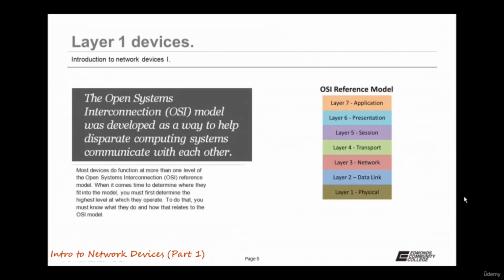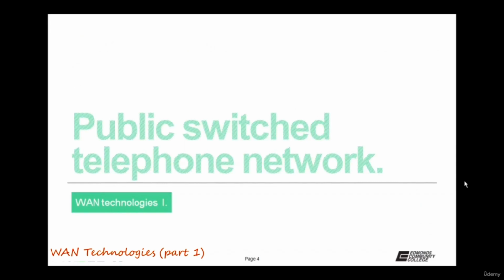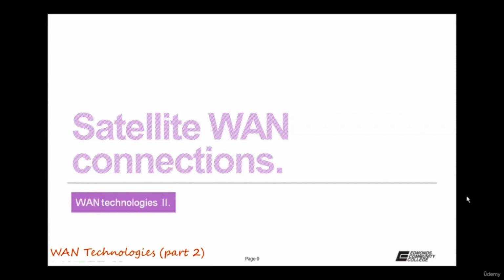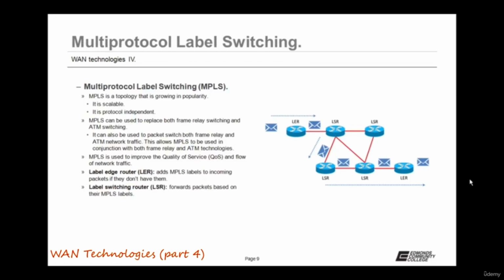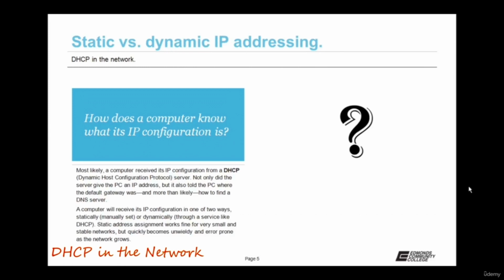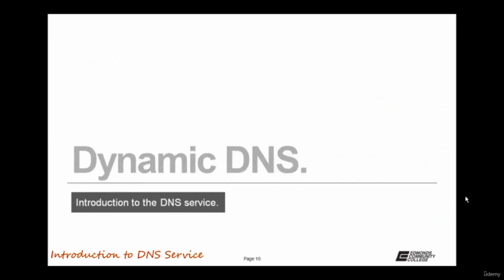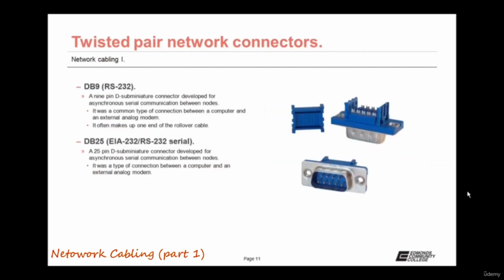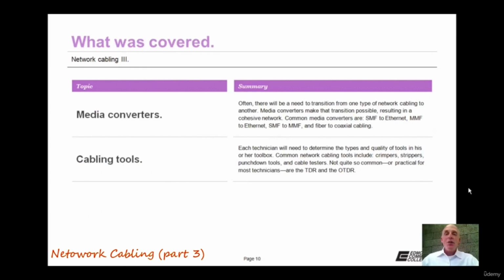Everything You Need to Know about Networks & Devices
Everything you need to know about Networks & Devices to prepare for your CompTIA Network+ Certification Exam

This course, which is composed of the greatest study resources available from Sybex, includes all you need to know about one of the most important exam objectives for the CompTIA Network+ (N10-007) certification exam: Networks and Devices.

The following are some of the topics covered in this course:

        Choosing the best network topology
        Specifications for the linking of open systems
        Models of Internet-based collaboration
        OSI reference model (Open Systems Interconnection)
        Connectors and wiring specifications
        Ethernet standards in effect at the time of writing
        Developing and putting in place a network

In CompTIA Network+ course, I have cleared the all question related to Network + or Network plus subjects ! By end of this course you will have strong fundamental of computer networking and I am sure you will pass the most recent CompTIA network + certification as well.

My lectures are not only preparing you for exam, but farther it will help you to work on productions such as Data centers, any company or organization, not specific data center in any company as a network technician, network helpdesk support or network admin.

        You will master the basic fundamentals of network administration.
        Get ready to pass the Network+ Exam with Sybex's superior review materials based on the CompTIA approved content.
        Prepare for your exam with "Smarter Test Prep".
        This course is in compliance with the CompTIA Network+ exam.
        Wiley's "Bite-Sized" lessons specifically designed to assist you in mastering the topic.

        This course has no prerequisites however a basic IT fundamentals will be helpful.

Who this course is for:

        Anyone Working to earn the CompTIA N+ Certification
        Anyone wanting to prepare for the CompTIA N+ Certification
        Anyone Wanting to explore What they should look at to follow the Networking Route
        Anyone Looking to Brush up on their Networking Knowledge for Personal or Professional Gain